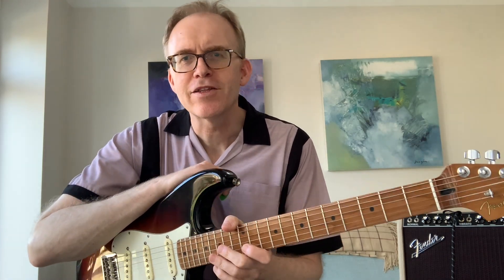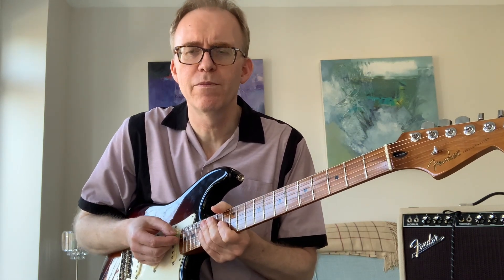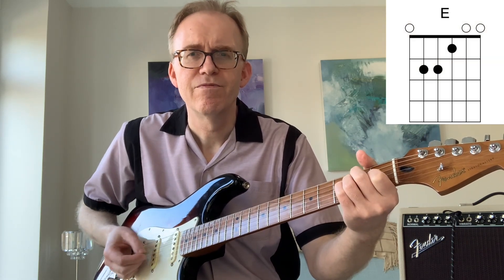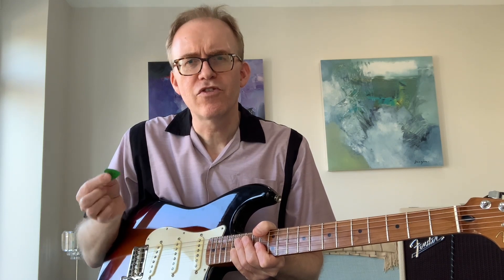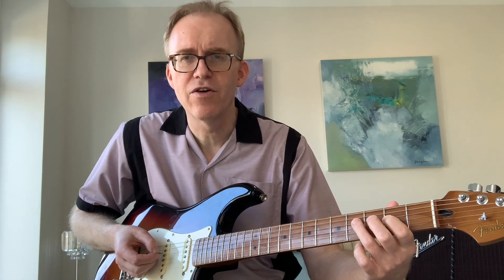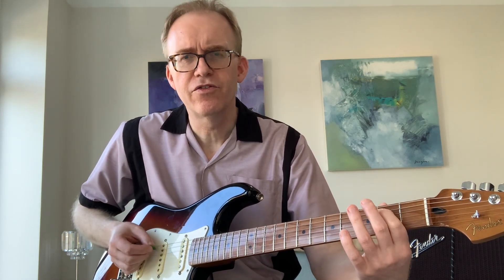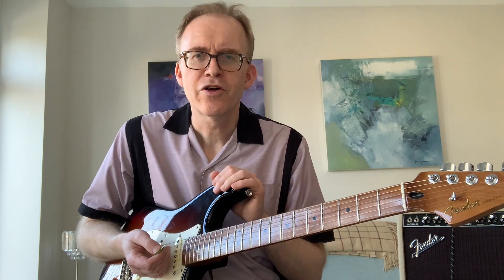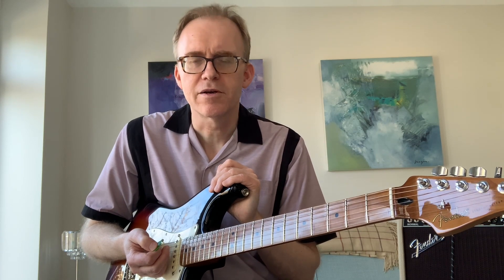#1 Fastest Way To Learn Guitar From Scratch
If I was starting again on guitar, this is what I'd do.